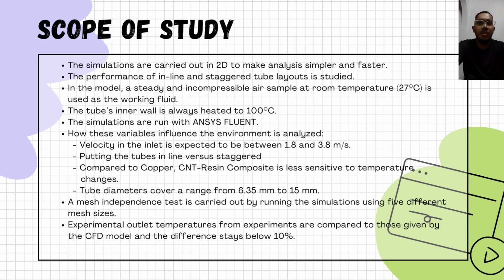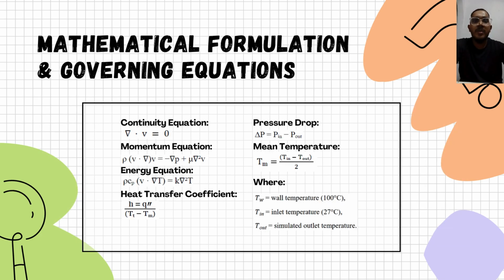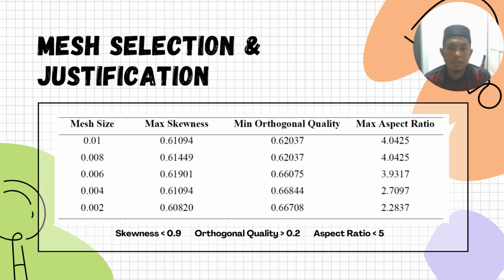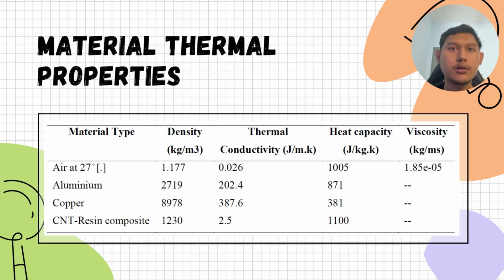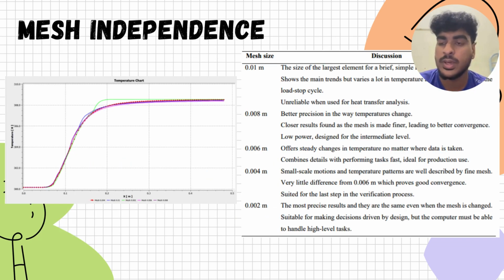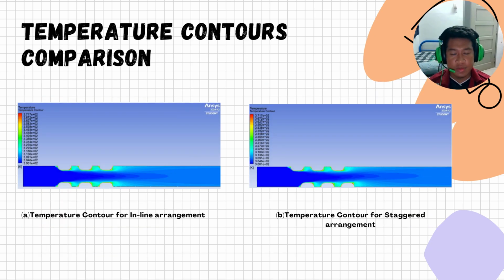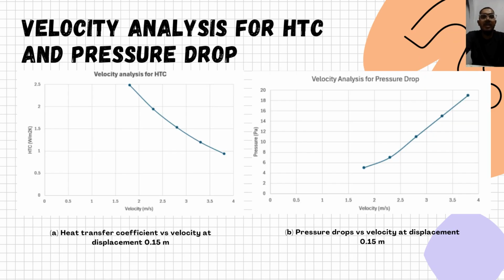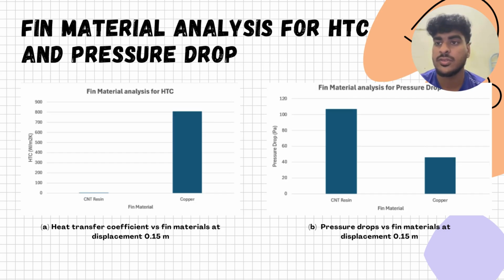Group 2: CFD Analysis of Flow and Heat Transfer in Fin-and-Tube Heat Exchanger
BMM4223 – Computational Fluid Dynamics | Semester 2, 2024/2025

👥 Group Members

Muhammad Iqmalfitri Bin Abdul Manap (MA22010)
Nileish A/L Sunmugam (MA22109)
Aiman Bin Zaidin (MA21048)
Divaneshwaran A/L S. Yanesagar (MA22021)
Amar Ashahmi Bin Abd. Manan (MA22081)

👨‍🏫 Lecturer: Ts. Dr. Nasrul Hadi Bin Johari

🎥 In this video, we present our CFD project focusing on the simulation and performance analysis of a fin-and-tube heat exchanger using ANSYS Workbench 2024 R2.

🌀 We analyze how tube arrangements, inlet velocities, fin materials, and tube diameters affect both heat transfer performance and pressure drop across the heat exchanger.
🔥 Material comparison includes Copper vs CNT-Resin Composite for the fins.
🔍 Techniques include 2D modeling, mesh independence study, and parametric simulation to evaluate thermal behavior and optimize design performance.

🔧 Highlights:
In-line vs Staggered tube arrangements
Mesh sensitivity & model validation
Effects of velocity on temperature and pressure drop
Fin material impact on heat transfer coefficient
Influence of tube diameter on flow characteristics

📊 Tools & Software Used:

Autodesk Inventor Pro 2025 (Geometry Modeling)
ANSYS Fluent 2024 R2 (Simulation & Analysis)
MATLAB (Temperature Data Processing)